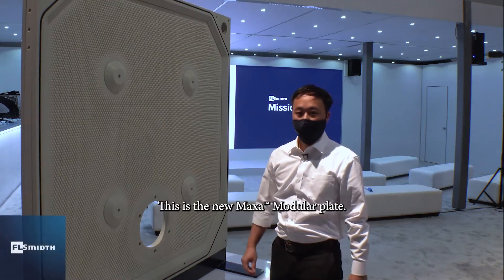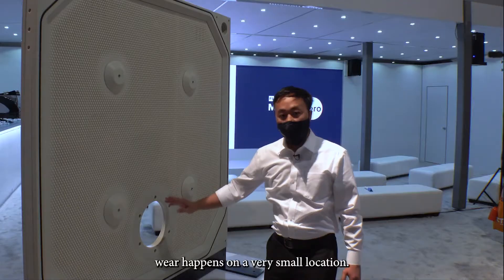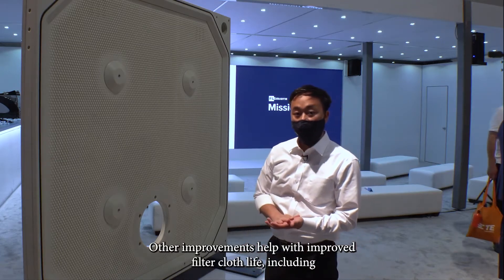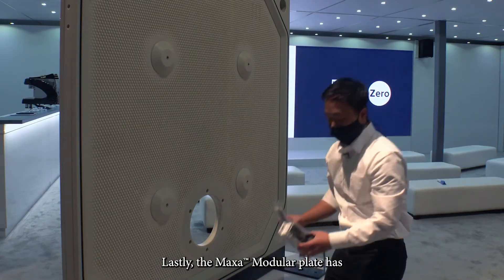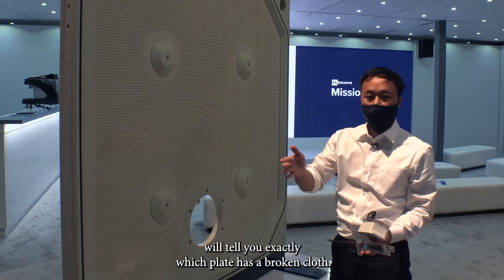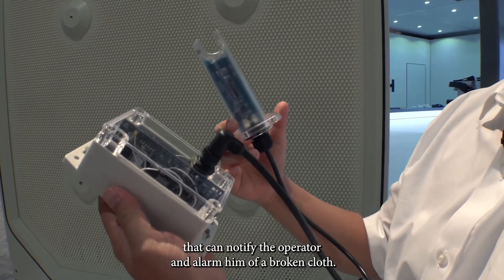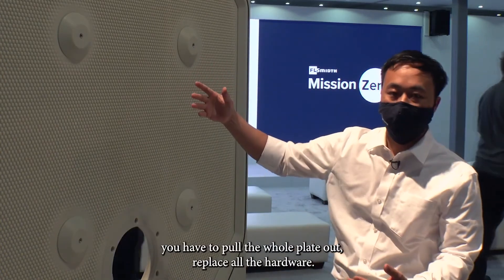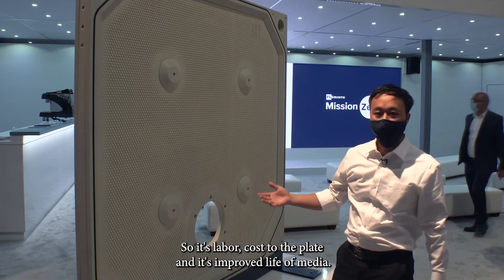The next evolution in filter plate technology, Maxa™ Modular Filter Plate - FLSmidth at MINExpo 2021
The next evolution in filter plate technology is here. Live from MINExpo2021, R&D Director - Mining, Thien Sok walks us through the world’s first filter plate to boast a replaceable sealing frame, the new Maxa™ Modular Filter Plate.